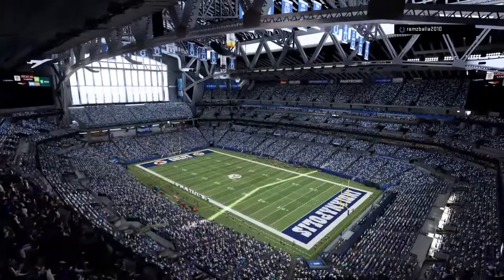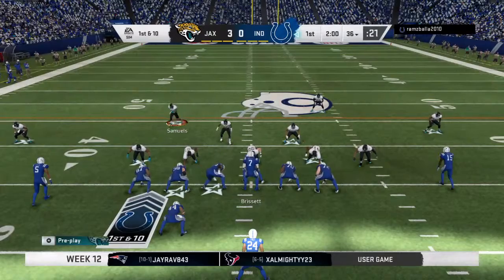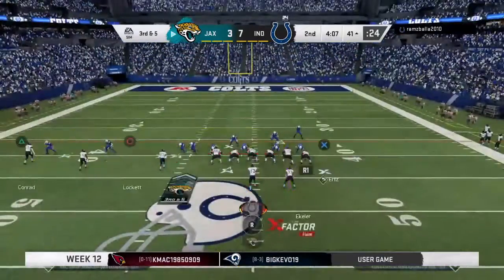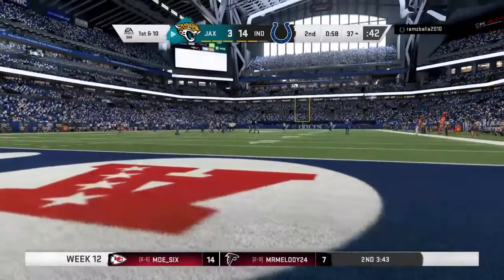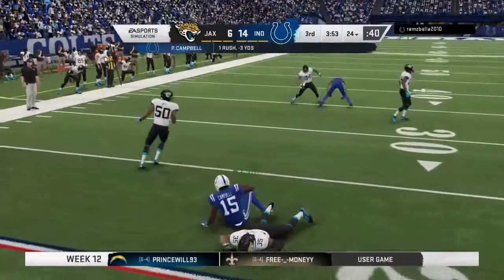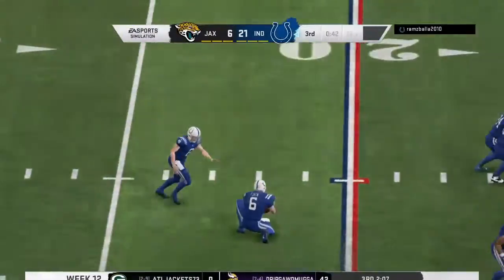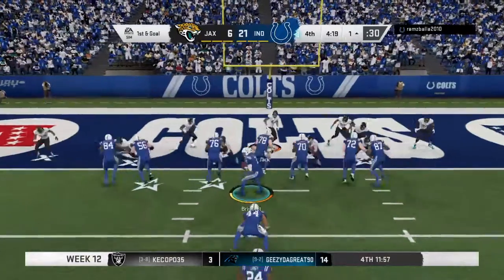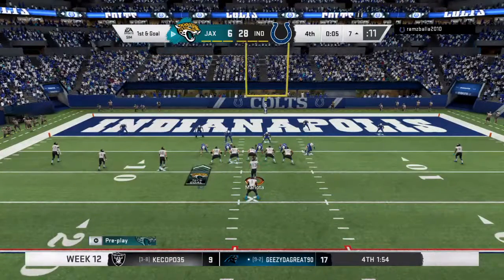Jaguars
I just want them to say , it ain’t nothing that boy couldn’t do !